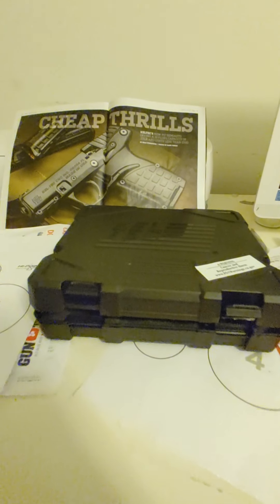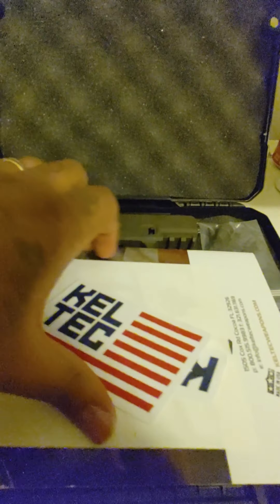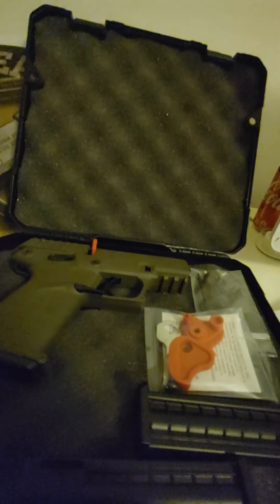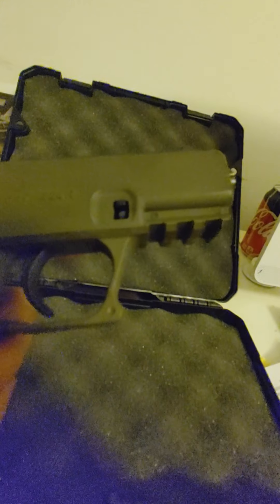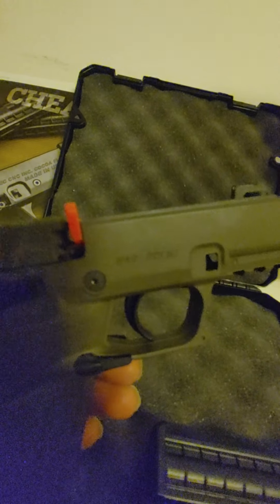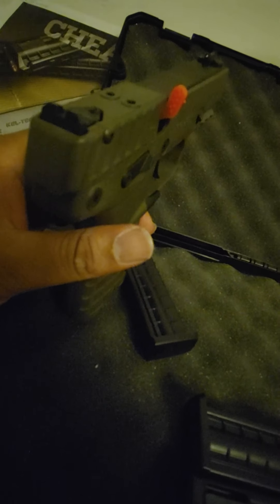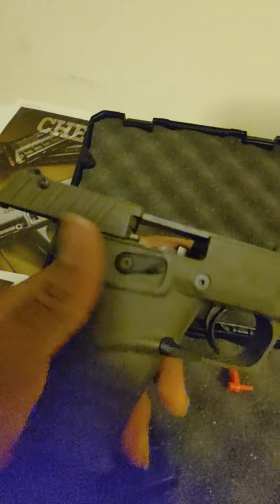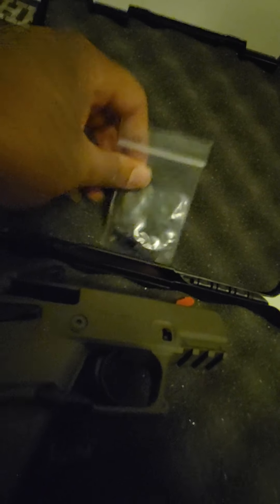Keltec P17 22lr unboxing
Unboxing of a brand new Keltec P17 22lr handgun. A personal favorite for months that has escaped my reaches until now. Lightweight and slim but feels great in hand.